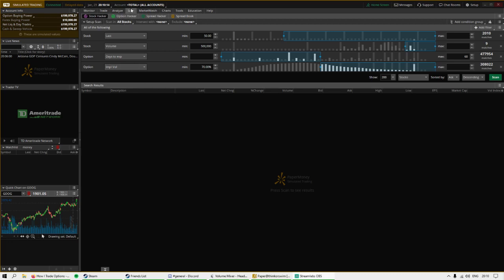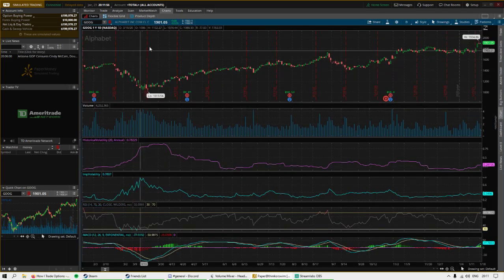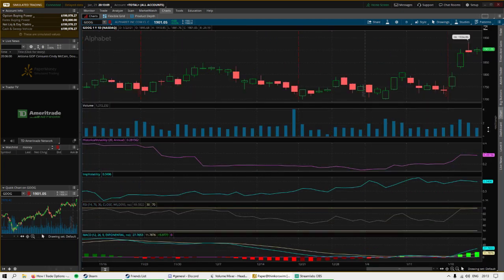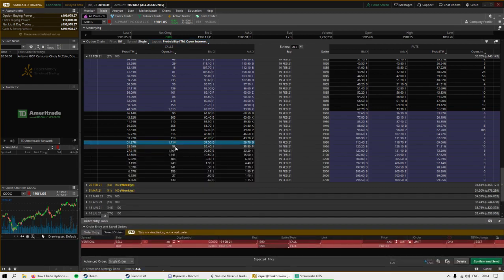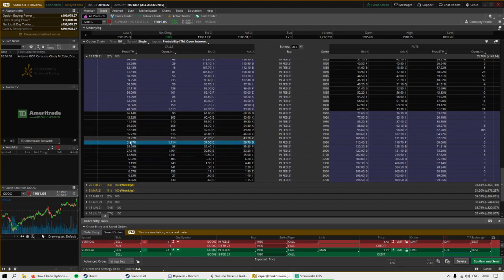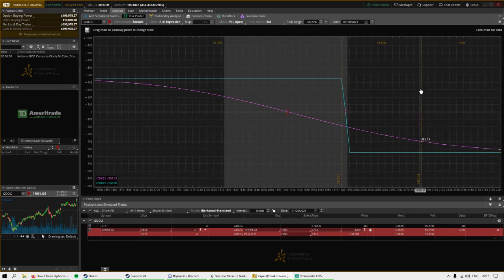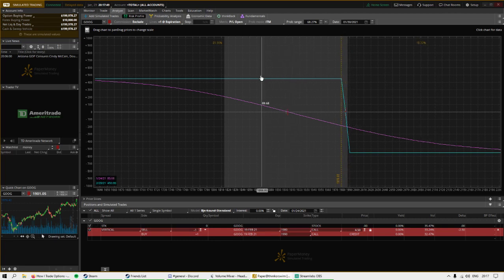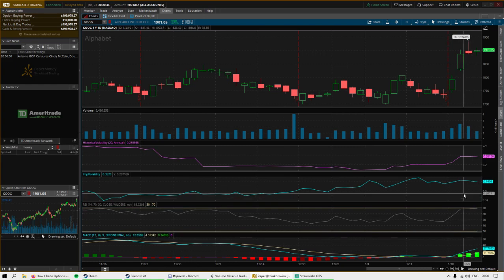How I Trade Stock Options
This video is about how I trade Stock Options. Friends have been asking me to make a video for them or teach them and I just don't have time to teach everyone.